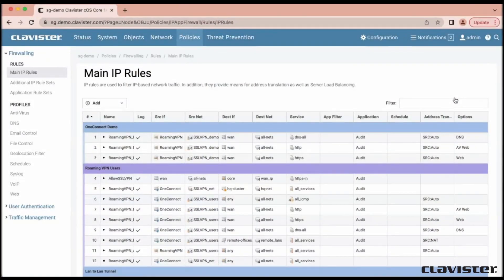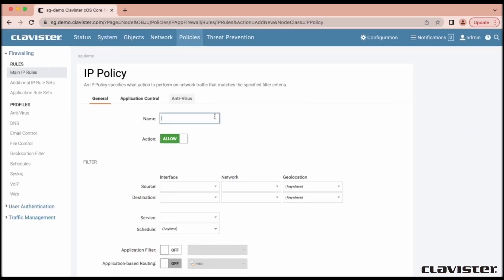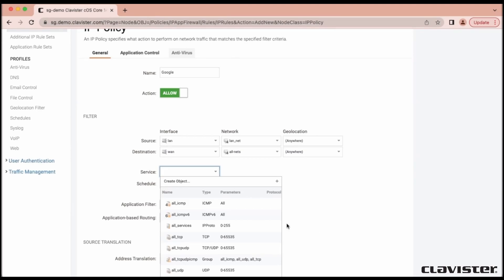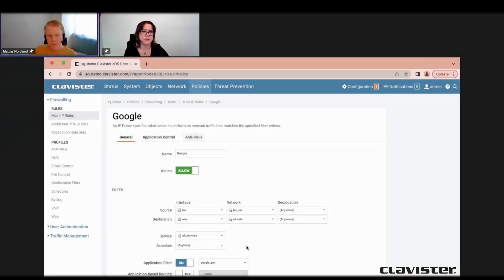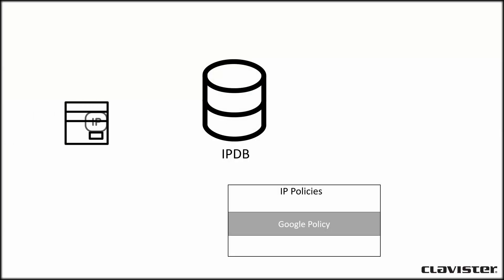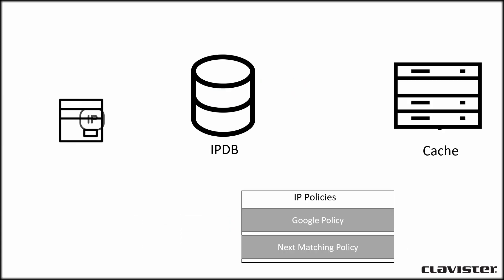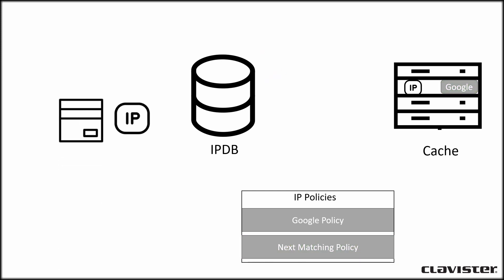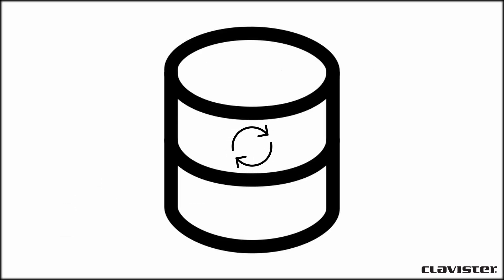TechTalk Series #1 - Application-Based Policies and Routing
Have you ever wanted to manage your traffic based on network applications? Discover our new NetWall feature: Application-Based Policies and Routing in this first episode of our Clavister TechTalk Series.

Clavister TechTalk Series is a short 5 minute format where you can learn about our features straight from our Technology department.